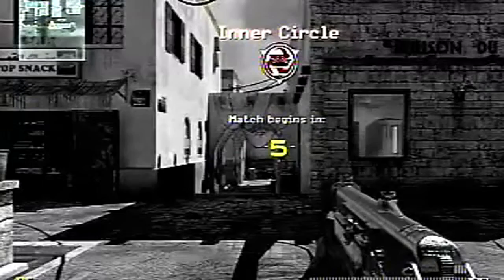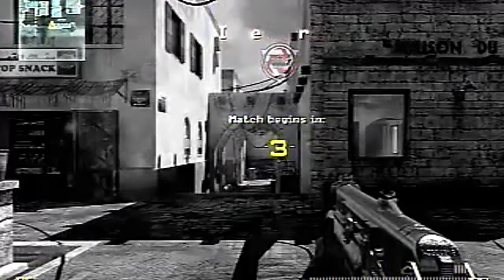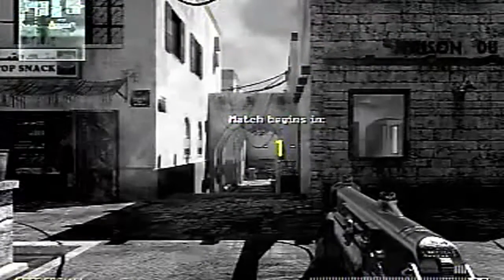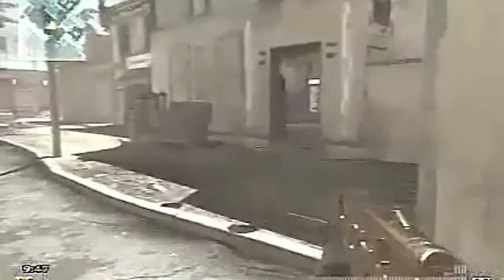MW3: 16-0 Flawless GOLD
Ending Song: Lloyds TSB Mix by Dubstep

Gold "Gold (color)" "Music Recording Sales Certification" Color Commercial Spot "Commercial Broadcasting" Commerce Change Wind Advertisement "United States Department Of Commerce" Flying Television Kite Advertising America Colors Changing Wings Top Colour Guard Live Still Plays Earth Jonathan Alive Dust Colours Living Changes Perfume Tunnel Surf Europe Windsurf Windsurfing Germany Fire England World Canada China Australia "Change World"